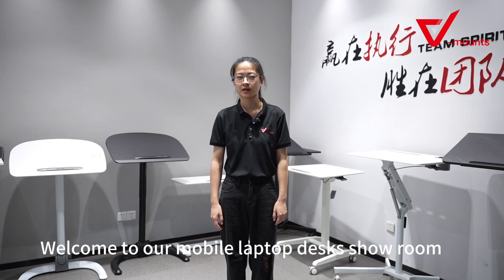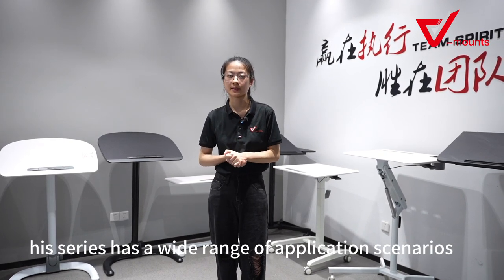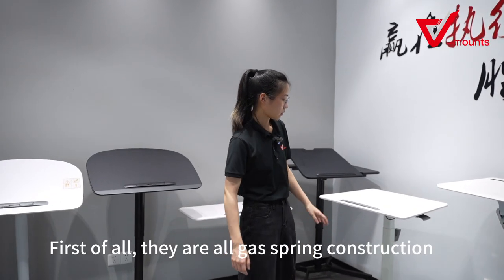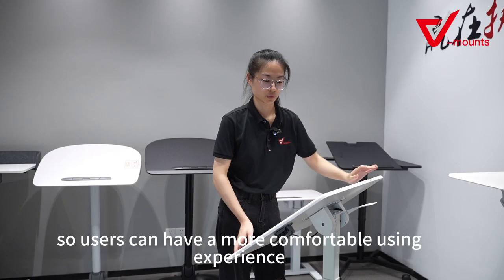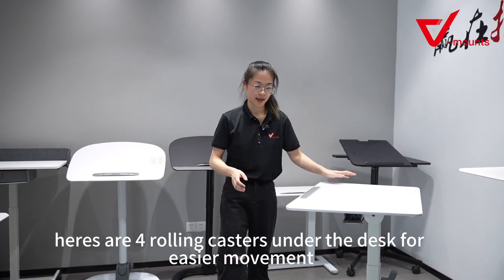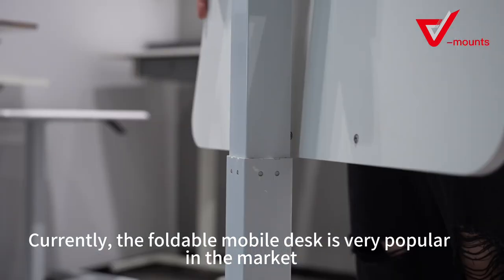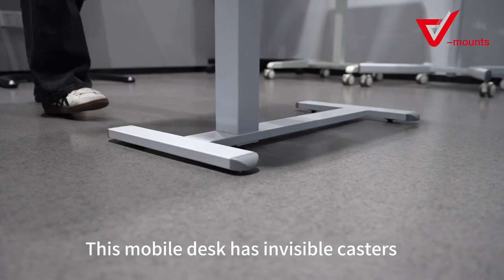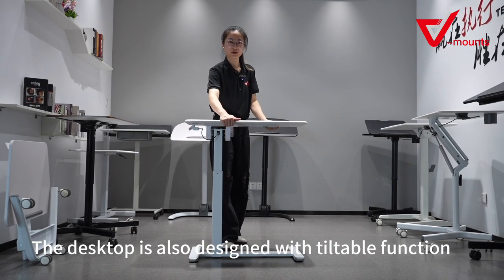V-mounts qidong vision mounts office furniture mobile laptop desks manufacturer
28 reasons why MOBILE  DESK is going to be BIG in 2023

In this video, I’ll show you 28 reasons why MOBILE  DESK is going to be BIG in 2023.

Established in year 2006, Vision Mounts is a prime manufacturer who is specialized in designing and producing a comprehensive line of ergonomics products, ranging from Standing Desks, Desk Converters, Monitor Mounts, Movable Office Desks, Gaming Desks, TV Mounts etc for home and office scenarios, including user-friendly and environmental-friendly solutions.

We have a dedicated R&D and Engineering team with 40 people to support and to serve our customer’s needs.
We introduce cutting-edge designs and state-of-the-art models annually. We cooperate with well-known universities, and develop more than 30 ergonomic health related products every year.
More than 100 patents have been acquired till now. Following international trend, putting user experience in the first place, the products that we developed can always receive a good market share.
We serve original equipment manufacturers, institutional and industrial customers, professional installers, as well as globe and national-wide retail chains. The company use Lean production and Total Quality Management to avoid inefficiency. High-speed and sturdy punching machines, precise molding, forge the prototype of plate work, fine process by numerical control and full automation spraying equipment are used to improve efficiency and quality.
Reasonable arrangement of assembly line, working instruction strictly followed, makes the assembly efficiency and well organized. Full time manufacturing management, on-site quality examination ensures every product is well qualified. Through cost reduction and quality enhancement, the products become more competitive in market. Lean production makes each department fully involved into the production.
Quality Assurance
As an ISO9001:2015 certified manufacturer, we have implemented the Total Quality Assurance system from raw material inspection, production processing control, to final inspection and packaging.
We are committed to delivering the highest quality products that are easy to install and maintain with a competitive cost saving solutions.
We have a significant number of products which are certified as TUV/GS, CE, UL, ROHS, BIFMA, C-TPAT, SGS, SMETA, CP 65, EMC, FCC, IECEE, EPCS. Our company are also BSCI, FSC certified.

28 reasons why MOBILE  DESK is going to be BIG in 2023